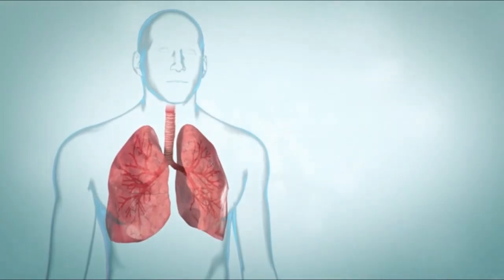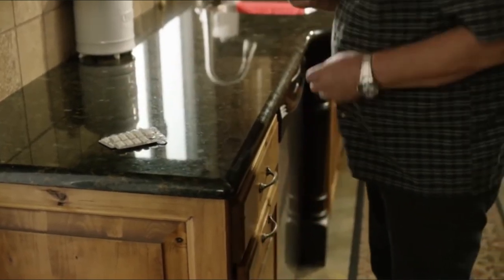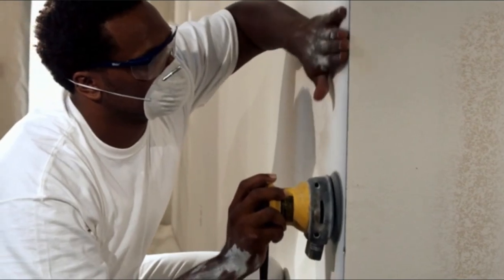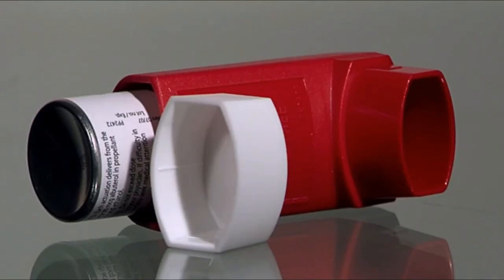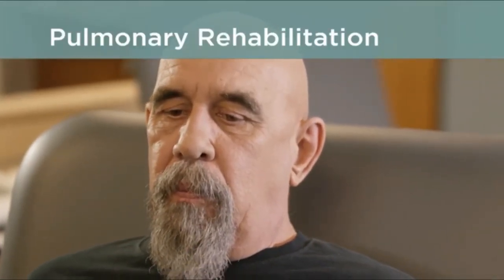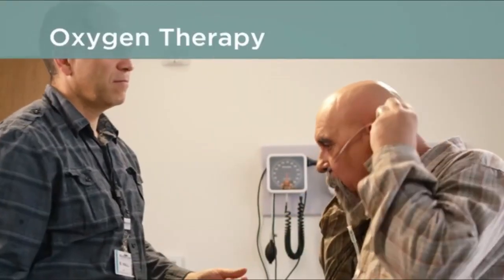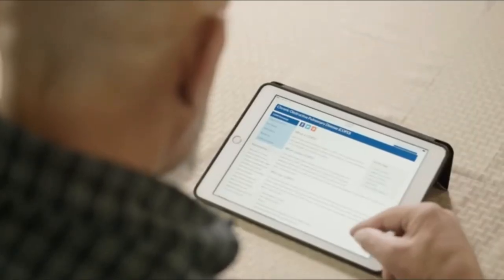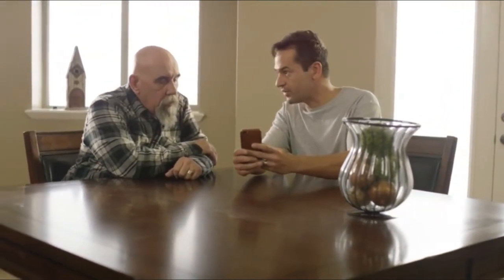How to cope with Chronic obstructive Pulmonary disease (COPD): Treatment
Chronic obstructive pulmonary disease or COPD is one of the major respiratory condition. In this video we will talk about how to cope up with COPD and manage it on daily basis. This video is for patients education.
Timestamp-
0:00 What is COPD?
0:26 Smoking in COPD
1:09 Bronchodilators
1:50 Steroids in COPD
2:11 Pulmonary rehabilitation
2:41 Oxygen Therapy
3:27 COPD emergency, Call 911
Our channel is about medical educational videos and online medical courses. We cover lots of cool stuff, such as emergency medicine, ECG, cardiology and clinical medicine, various other disorders and anatomy, physiology along with cardiology and medicine (field of study).